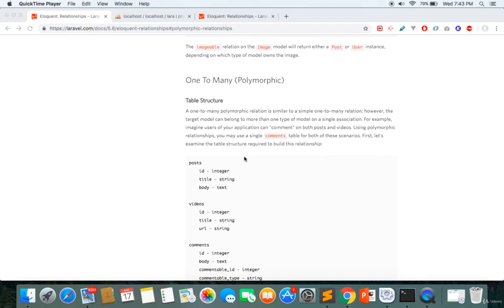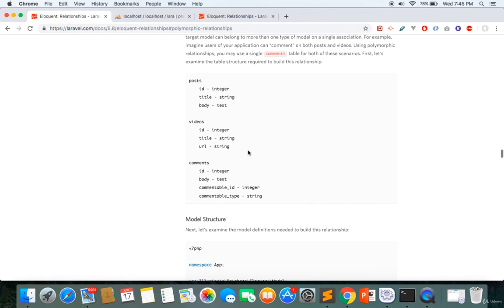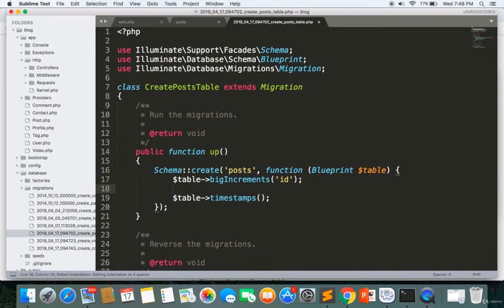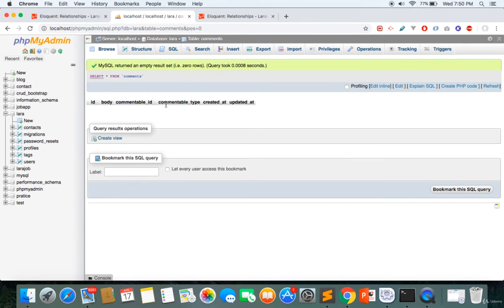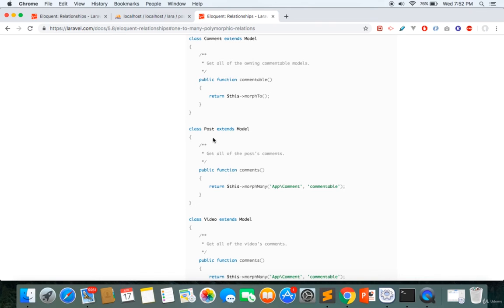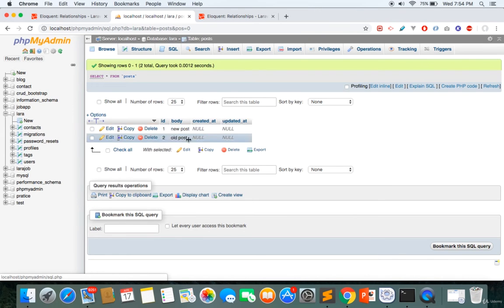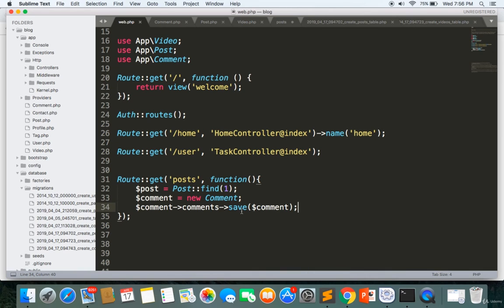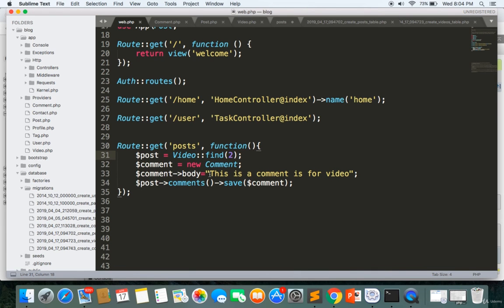Laravel one to many polymorphoic part7